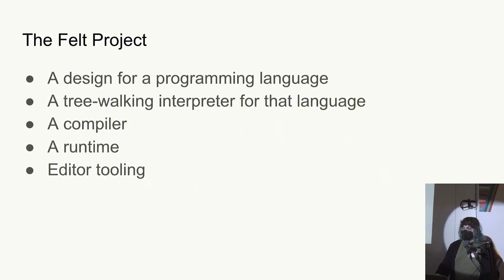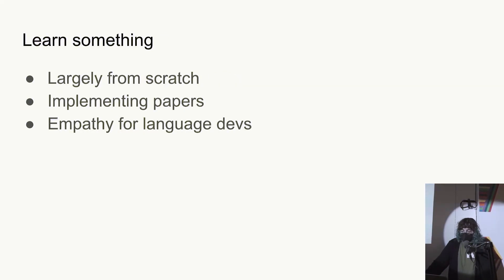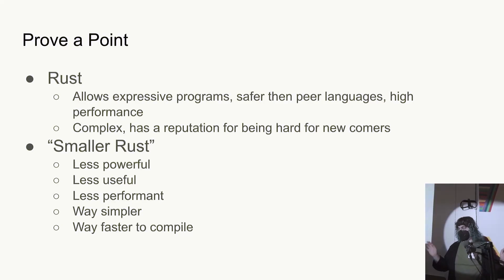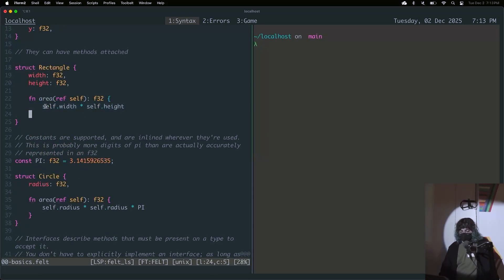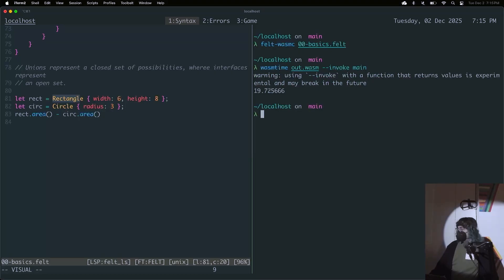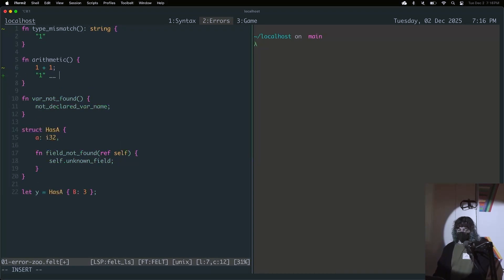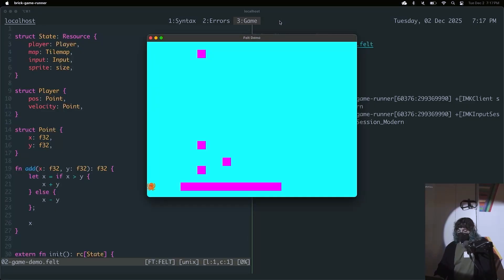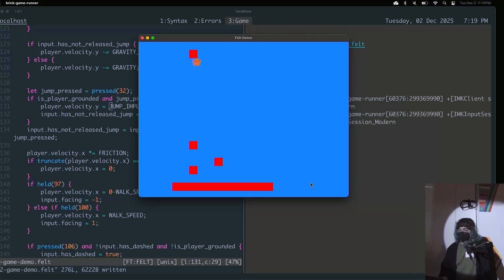Is Useful the Opposite of Fun? Building a Toy Language | Ryan Goldstein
Felt is a programming language designed to write games and toys. The project includes the Felt compiler (which outputs WebAssembly), the Felt language server, and a tree-sitter grammar for syntax highlighting.